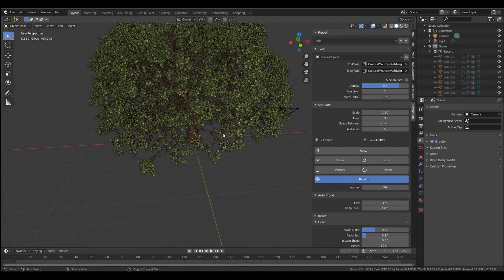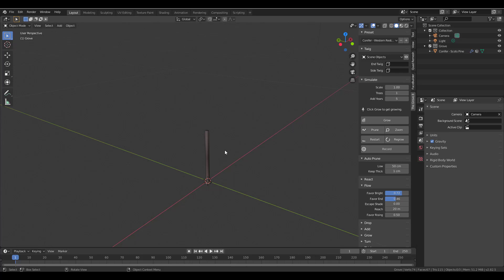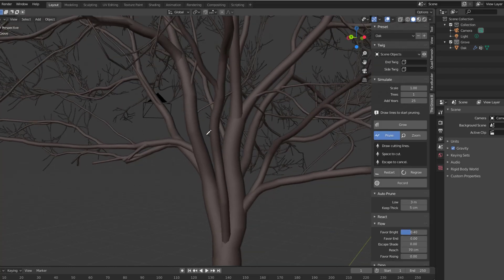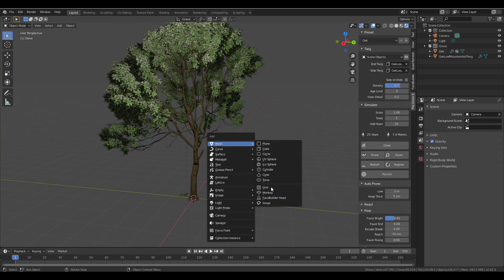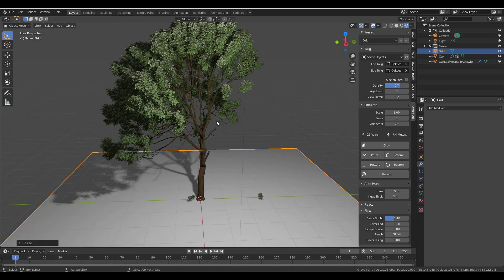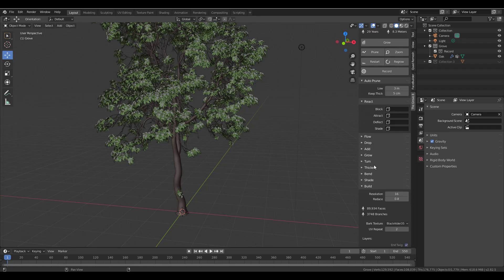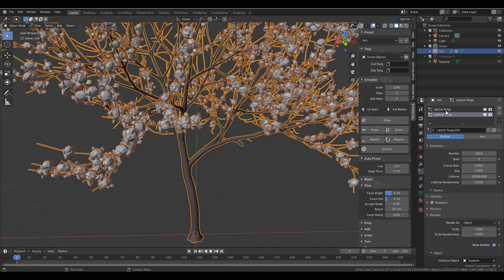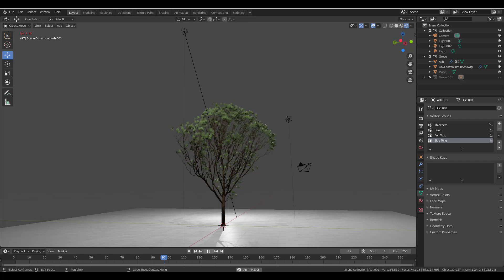BLENDER 2.8x - MAKE TREES EASILY!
Making trees can be a bit of a handful, but today we would see how easily it is to make cool trees in blender easily.